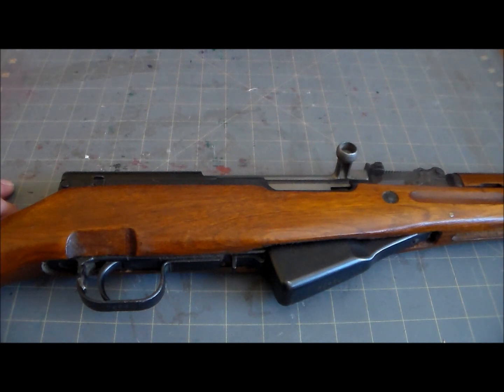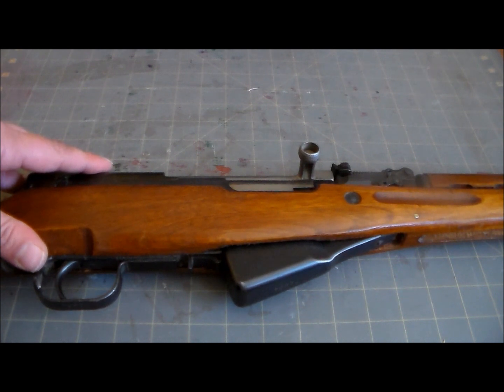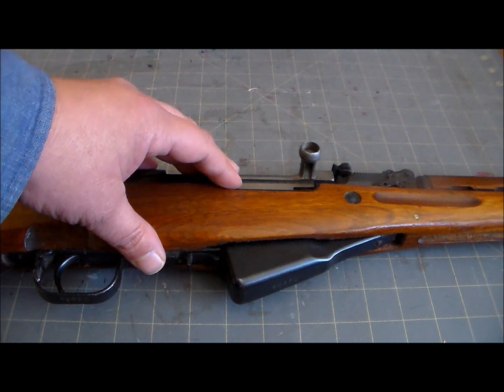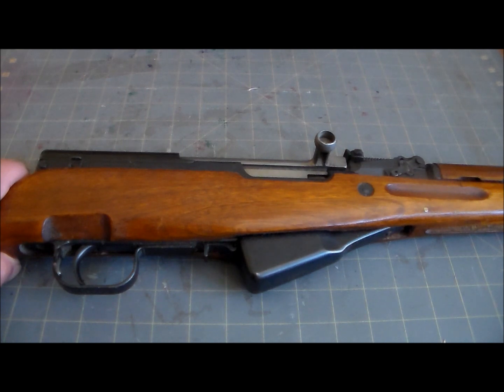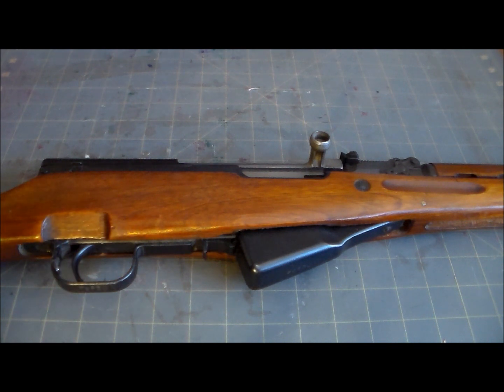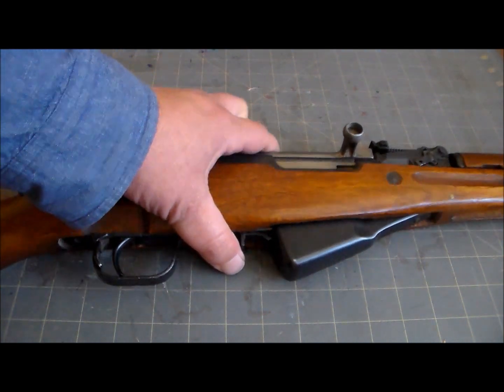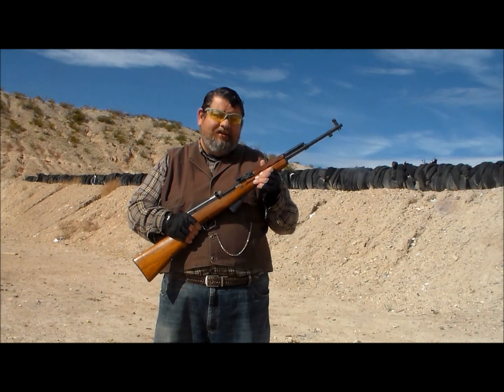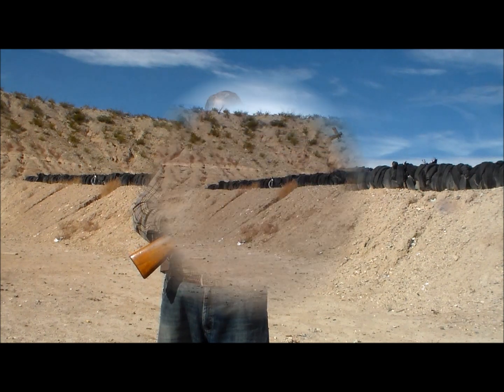SKS: History and Shooting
In this video, we're looking at the Communist Classic, the SKS!  We talk about its history and then take it to the range and use it to put some holes in a bleeding zombie target!  Thanx for watching!